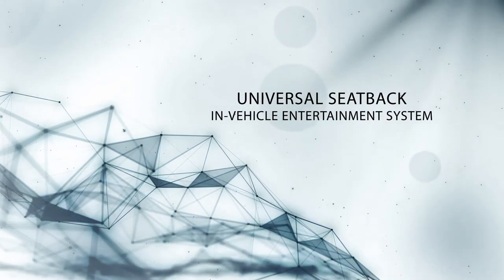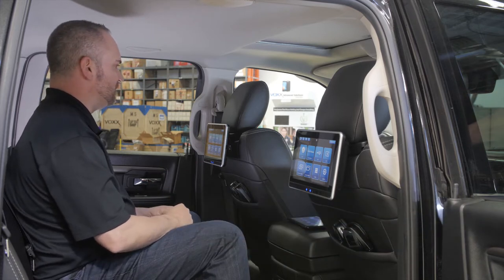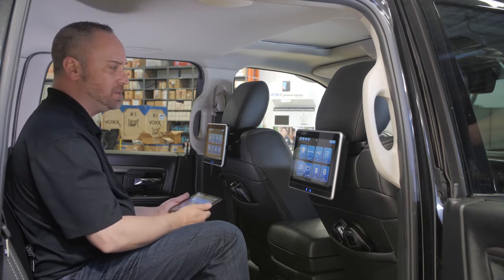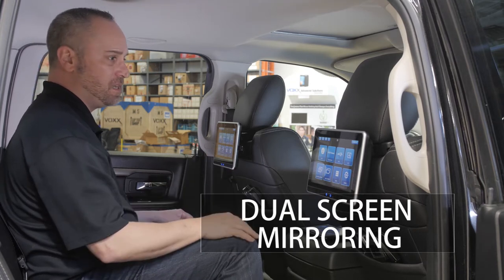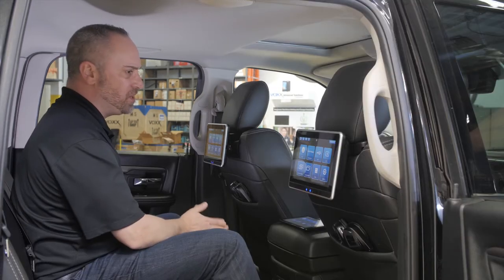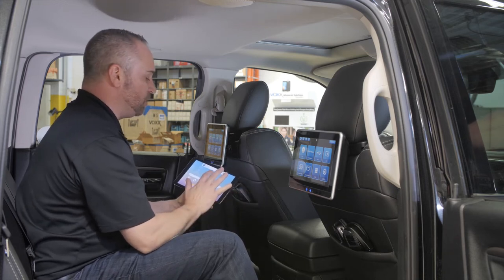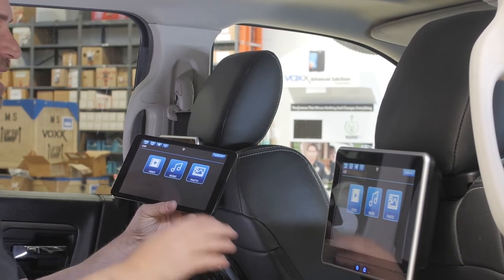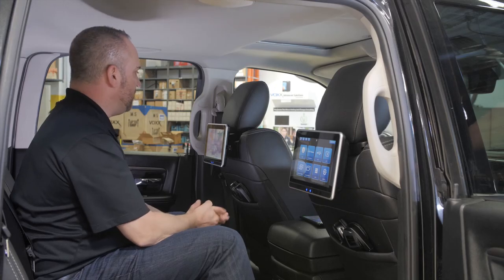VOXX Universal Seatback In Vehicle Entertainment System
VOXX Electronics Introduces NEW Universal Seatback In-Vehicle Entertainment System with dual monitors and unlimited content access capabilities.